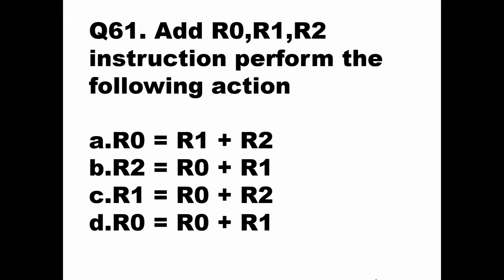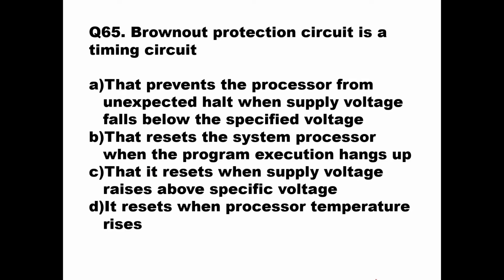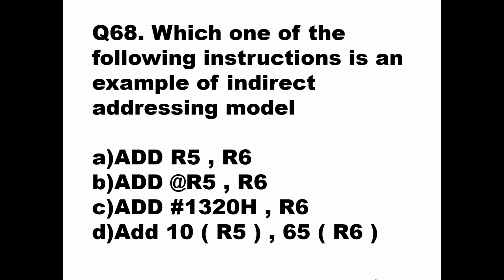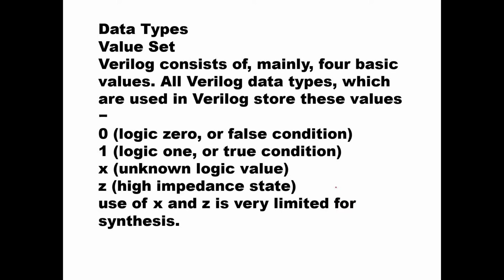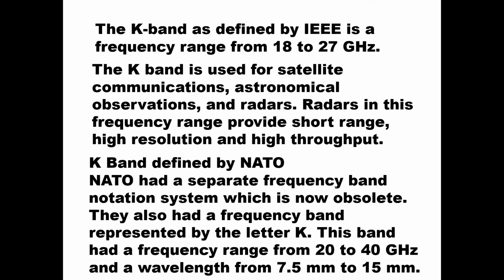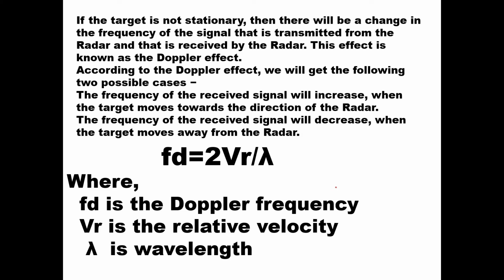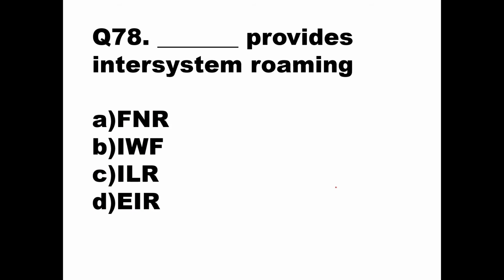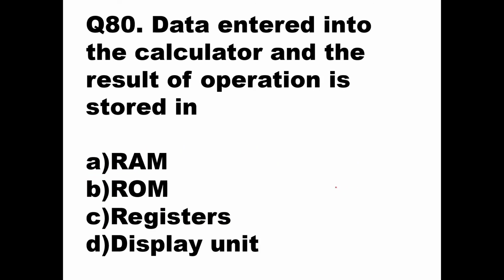DCET 2020 | SOLVED QUESTION PAPER | PART 4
DCET 2020  question paper solved .
DCET OCTOBER 2020

DCET solved question paper
dcet 2020 solved
dcet mcq
dcet solved mcq 2020
solved question paper 2020